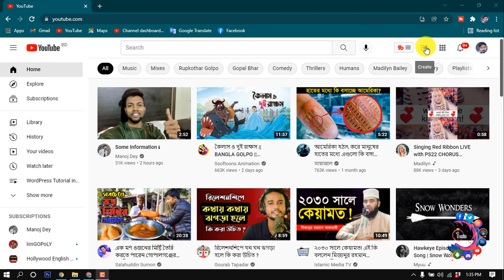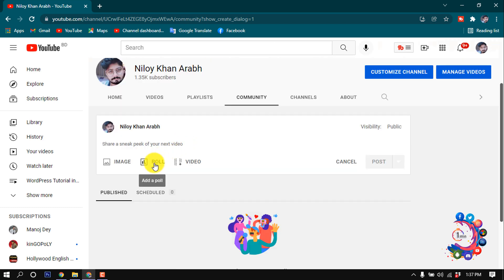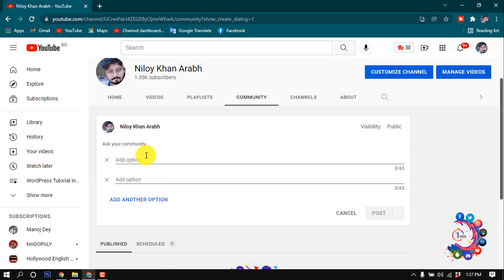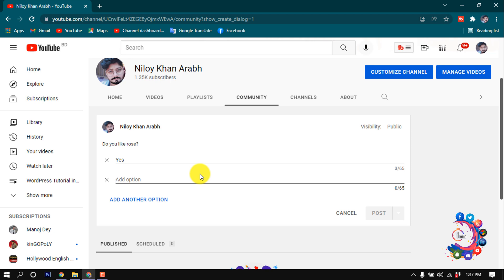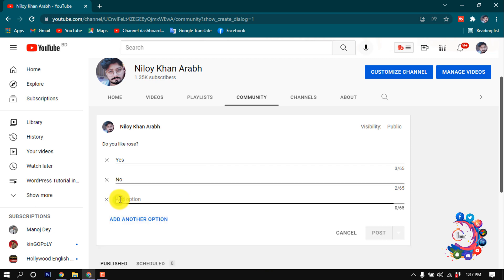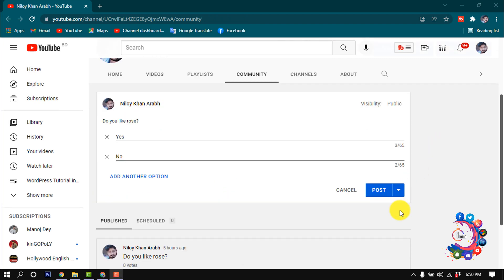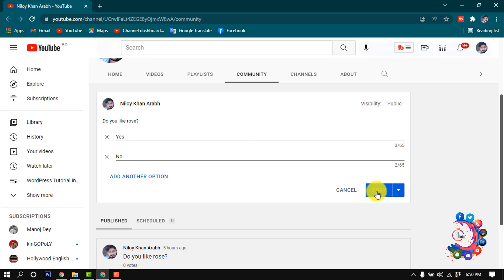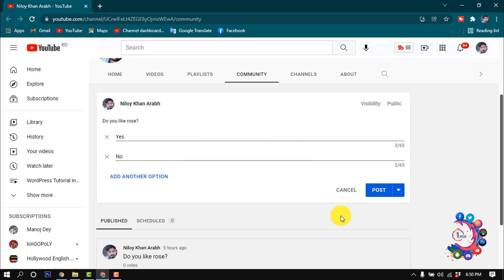How to make poll in Youtube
Create a post
At the top of the page, select Create. Create post.
In the box at the top: Type a message to create a text post or add text to an image, GIF, or video post. Choose to create a video , poll , or image post.
Select Post.

"how to make a poll on youtube mobile"
"how to make a poll on youtube on android"
"how to make a poll on youtube community page "
"how to make a youtube poll on iphone"
"youtube poll cards"
"youtube poll questions"
"how to create a post on youtube"